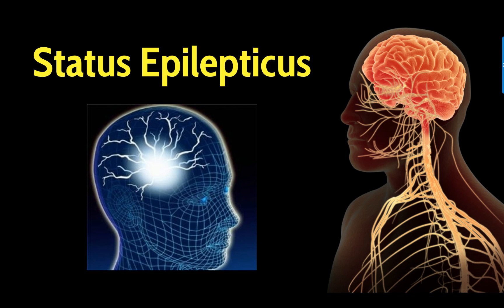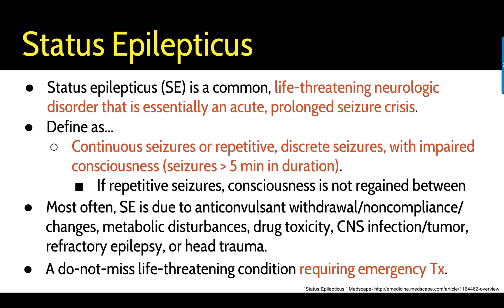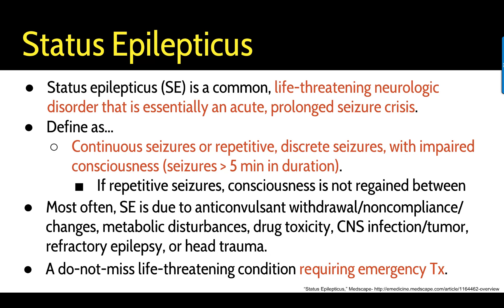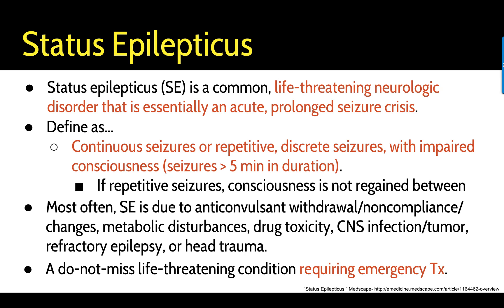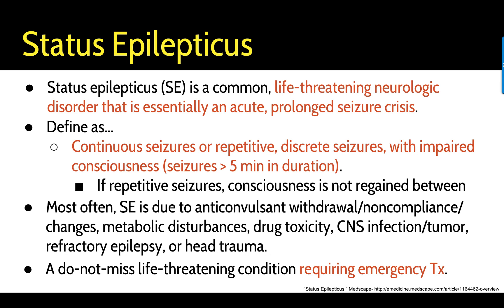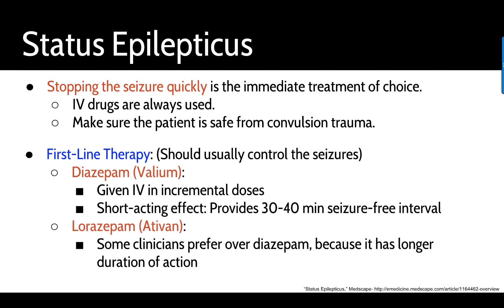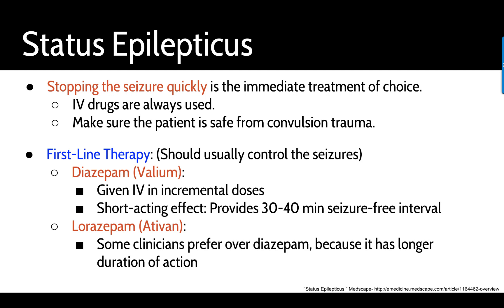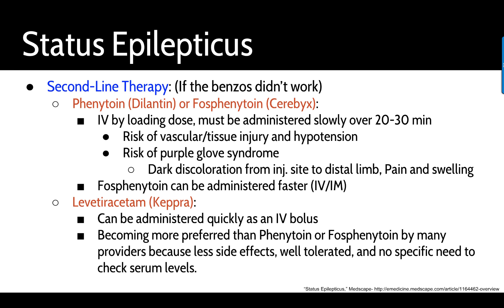Status Epilepticus - Defining and Treating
Status epilepticus is a life-threatening seizure crisis that requires urgent treatment with IV medications. In this video, I discuss the definition of and treatments for status epilepticus. Please note, however, that this video was originally recorded in early 2016 (although not posted on this channel until 2018). The guidelines for treating SE have been updated a little since then and the Medscape article referenced below includes those updates.

PLEASE NOTE: All of the content in this video and all other videos on this channel are solely the opinion of the creator. These videos should NOT be used as medical advice or medical care. If you have any concerns of medical conditions or injuries, you are officially advised to seek immediate medical attention in a hospital or medical clinic.